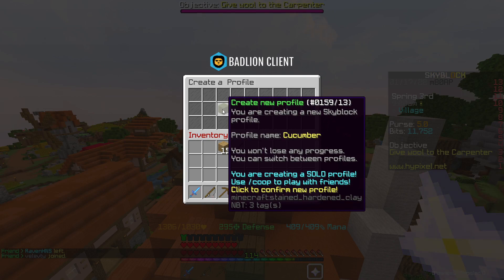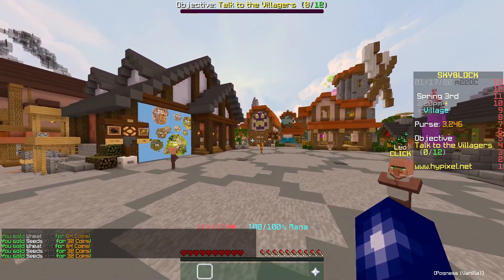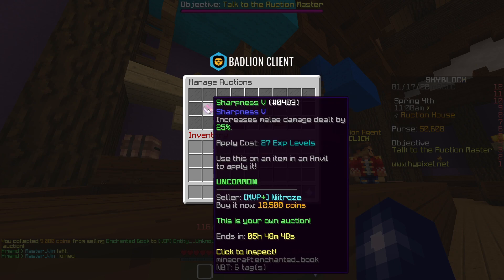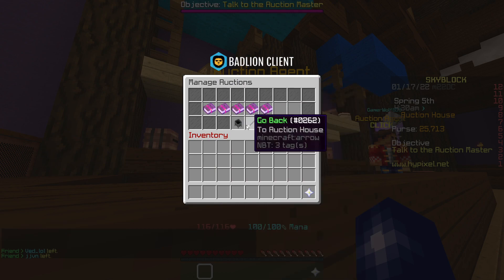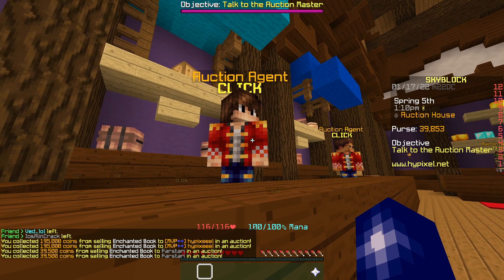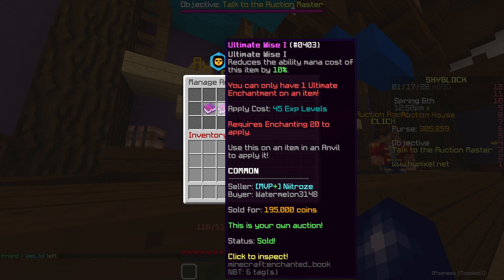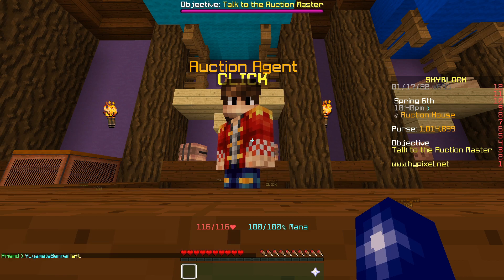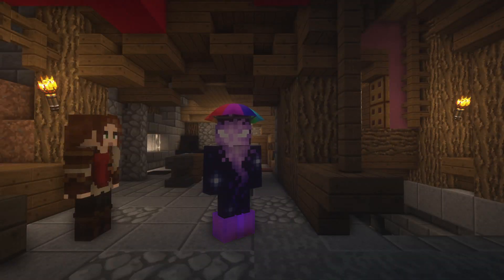Speedrunning to my first 1M coins in Hypixel Skyblock